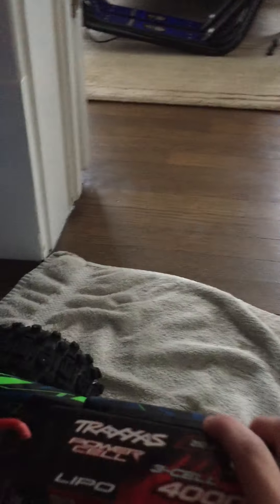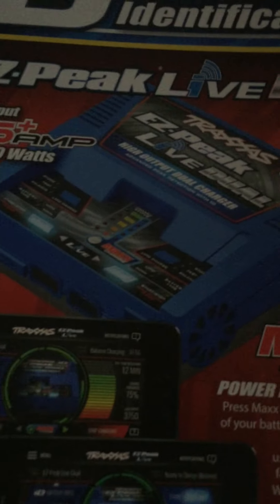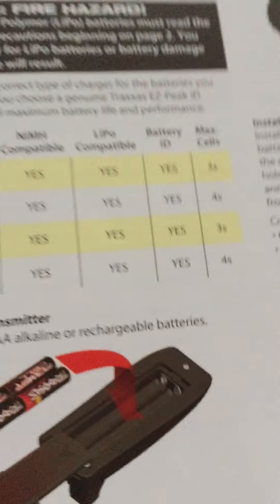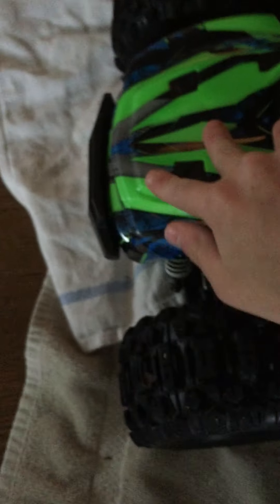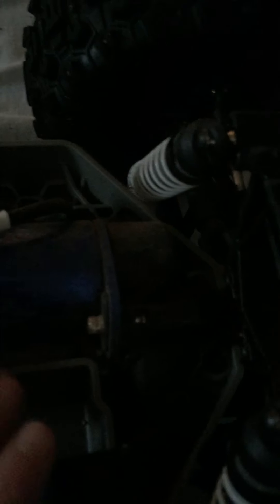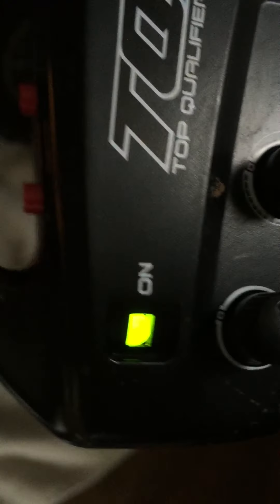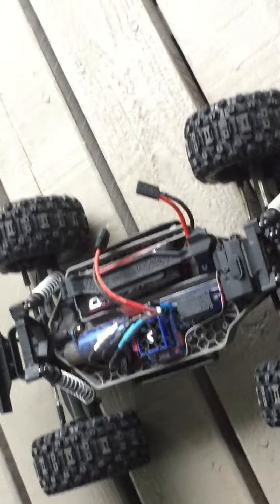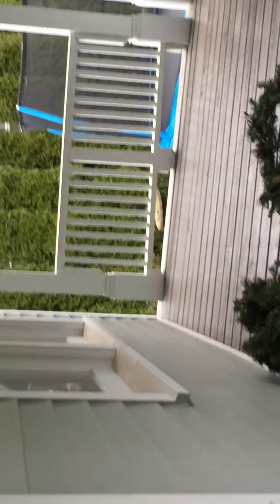Traxxas HOSS 4x4 VXL Review and Drive with 3S Lipo